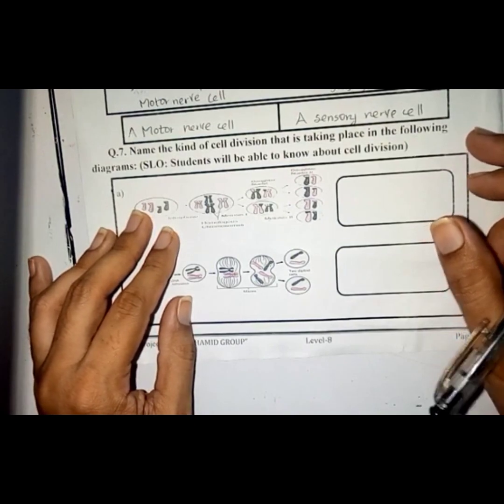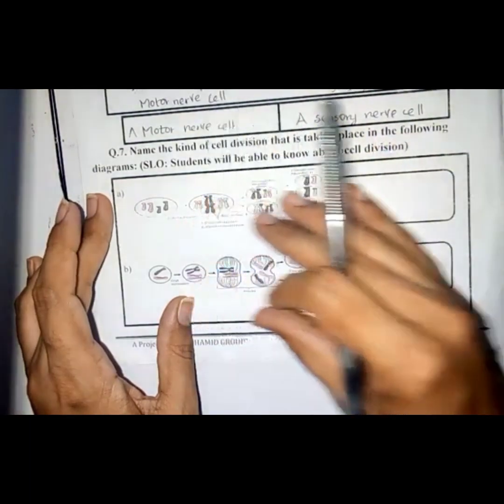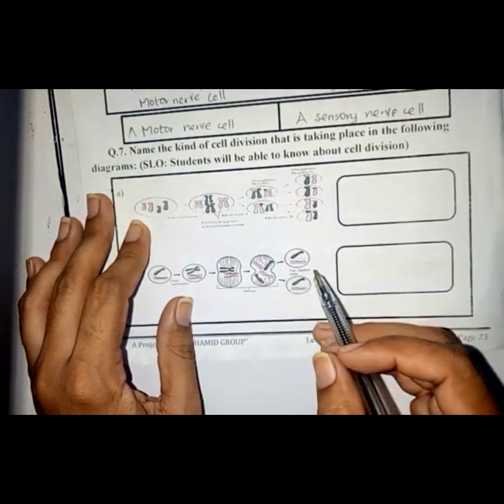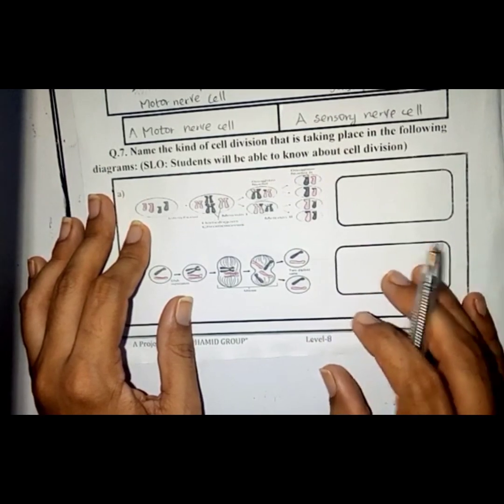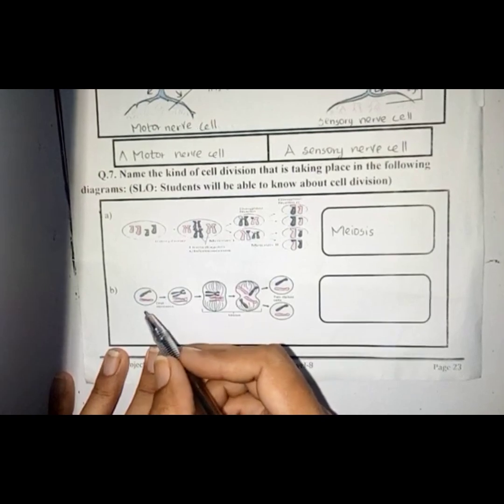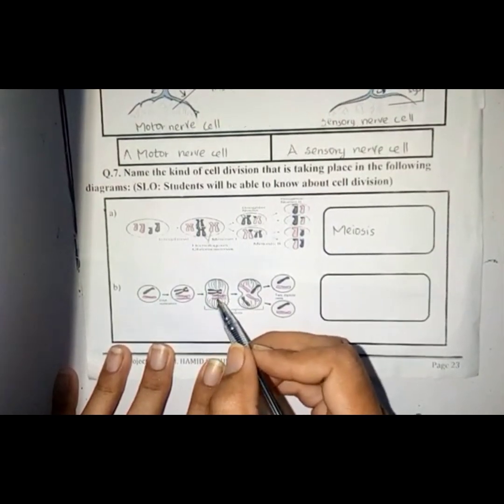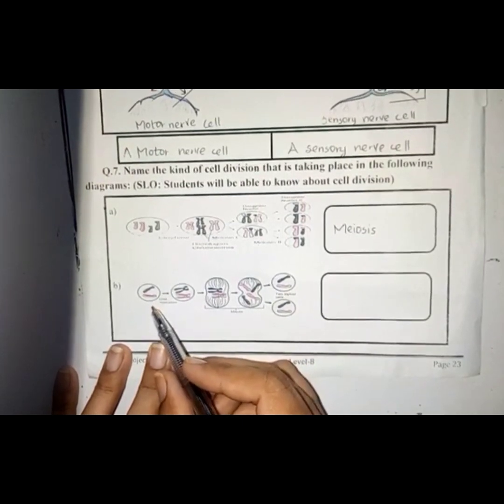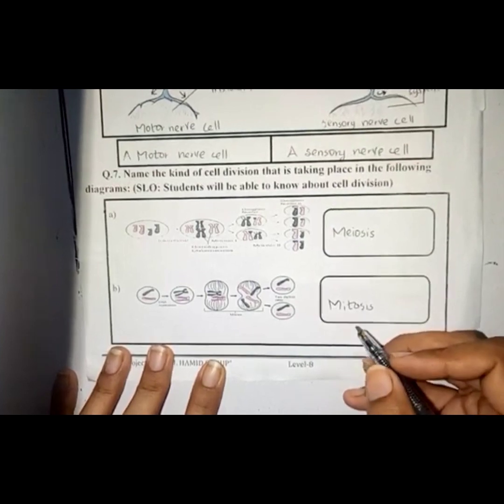Level 8 ll Science ll Skill Booster Pack Page 23 Q.7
Dear students This video is about the level 8 Science Skill Booster Pack Please Click the link below for the video you can complete your assignment after watching the video for more assistance please feel free to call .